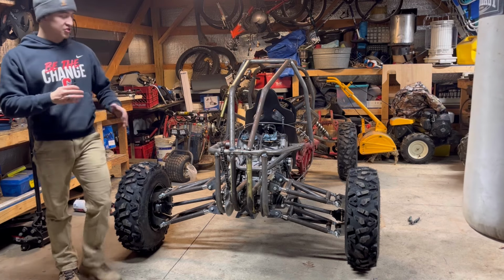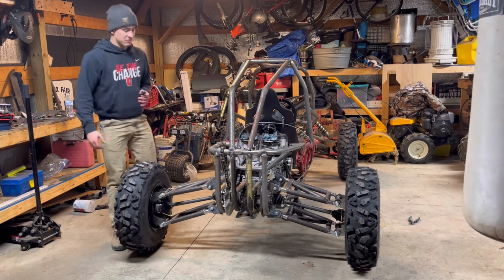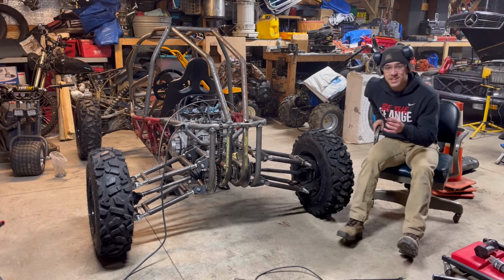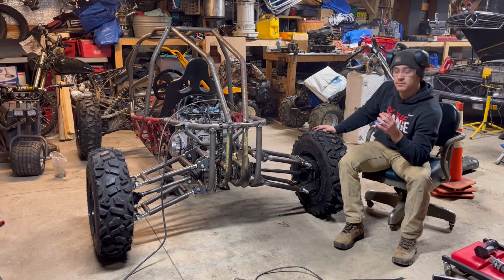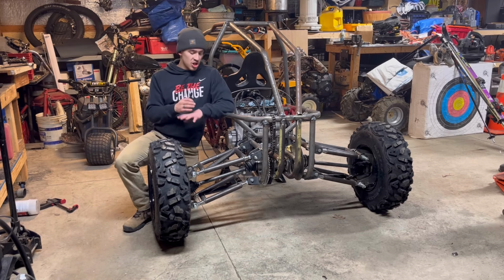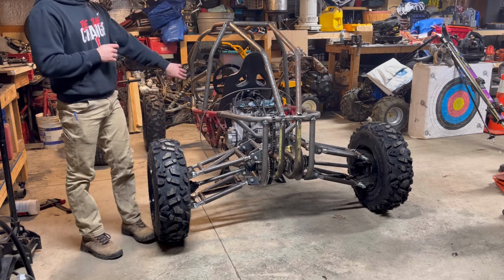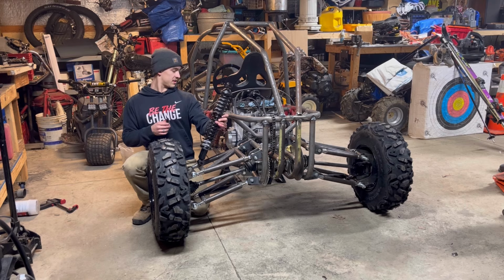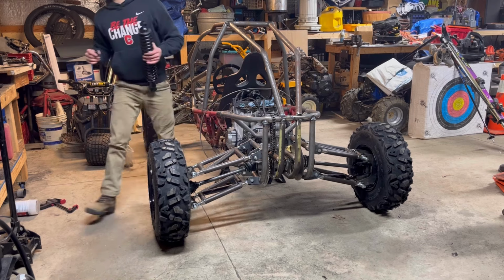CONTROL ARMS! GSXR 600 cross kart build series.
Finishing the control arms in this video, got a lot done, hoping to get suspension done in the next , please let me know anything that would help me on this build series

Musician: Rook1e